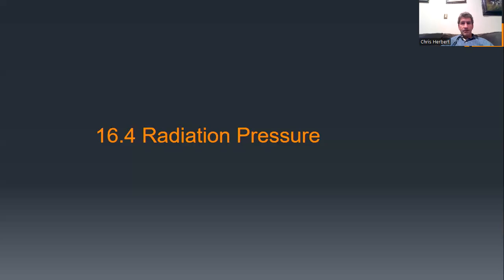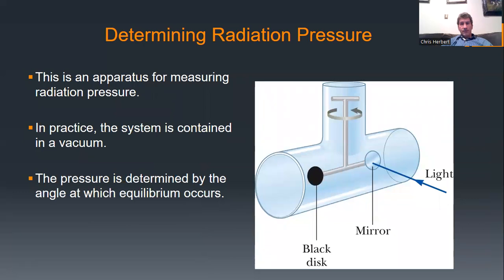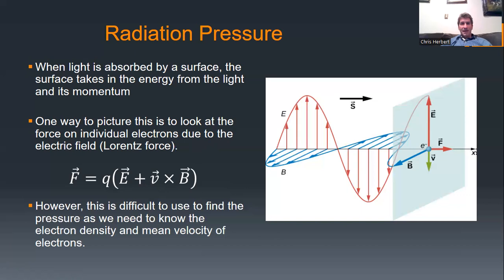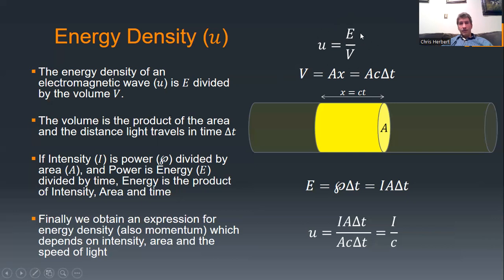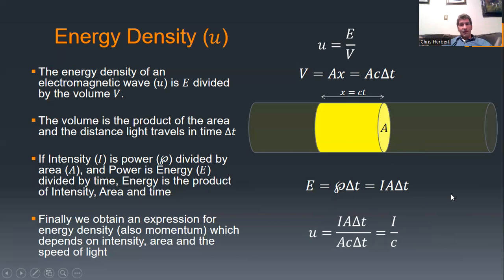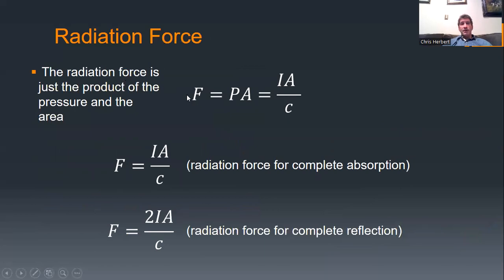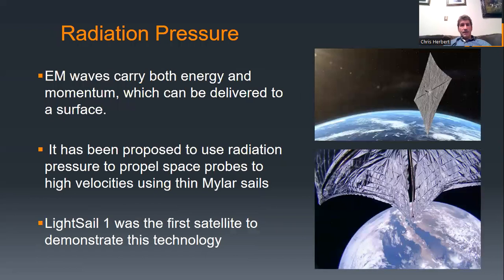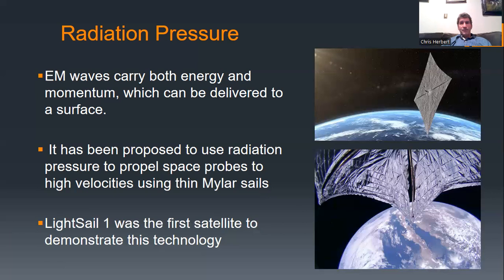PHYS 230 Chapter 16 Sec 4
Chapter 16 - Electromagnetic Waves
Section 4 - Radiation Pressure